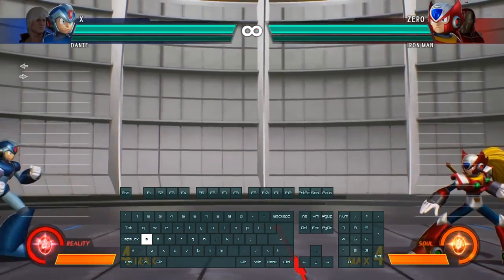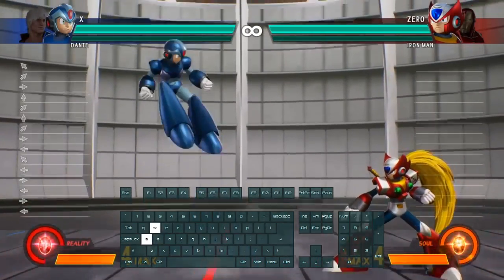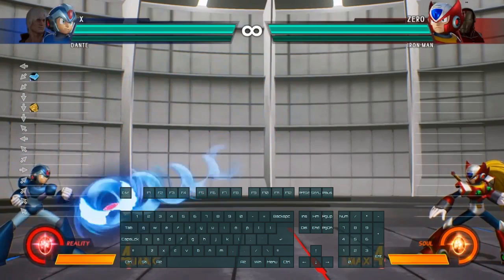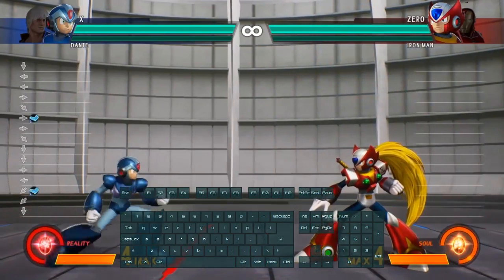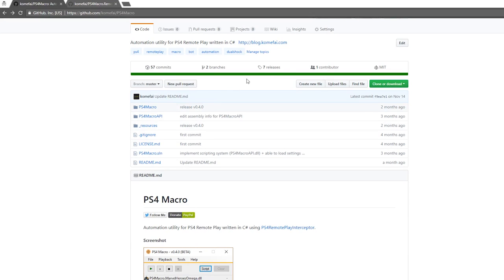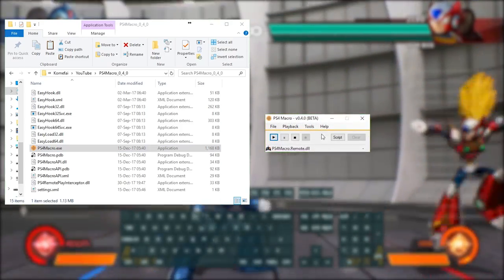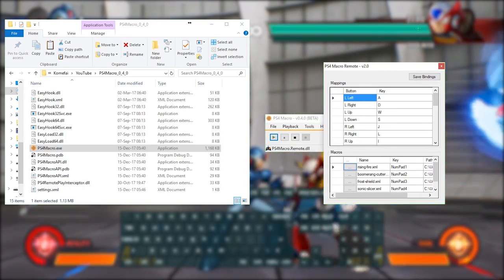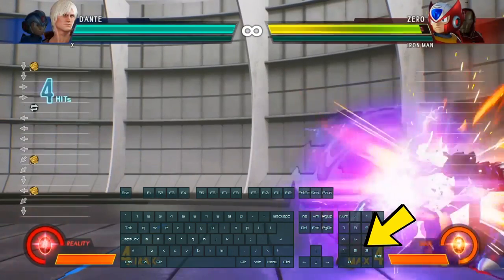Remap PS4 Remote Play to PC Keyboard (PS4 Macro Remote)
This video is a demo of PS4Macro.Remote, a controller remapping tool for PS4 Macro. You'll be able to remap your PlayStation 4 game controls and macros to your PC keyboard through PS4 Remote Play without any external hardware (for free).

I'm testing on Marvel vs Capcom: Infinite because fighting games are one of the best use case for this tool. Now it is your turn to be creative and apply this to other games too!